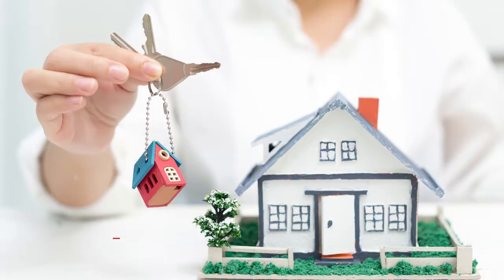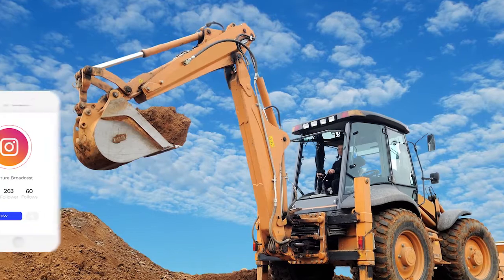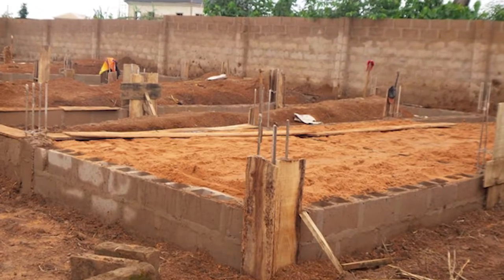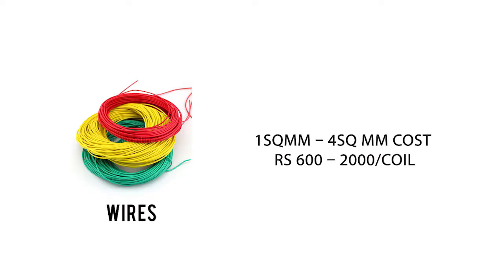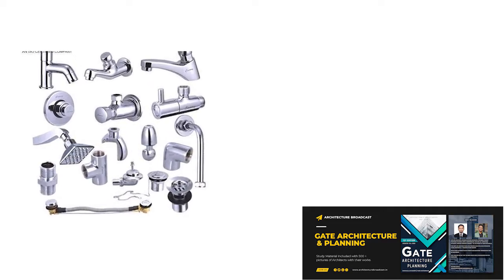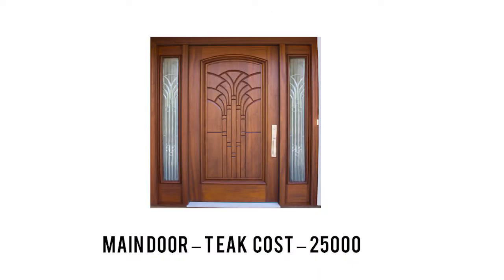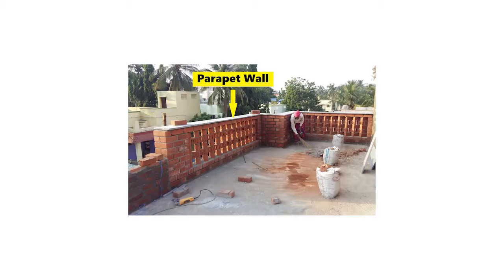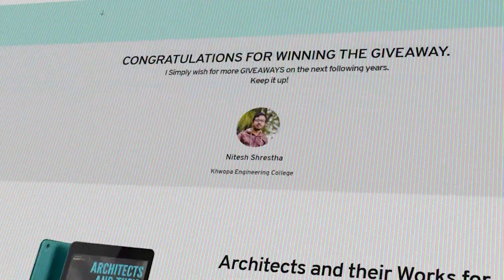30X40 PLOT Best PLAN STEPS INVOLVED IN CONSTRUCTION PROCESS | COST ESTIMATION Architecture Fee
1.Free Architecture Books pdf
2.Job  Updates

✅ For Free Video Lectures of Gate architecture previous year Question Paper JOIN NOW

1.Post Digital Interior Architecture Render

Collabration with Archipedia
 ✅ Follow Archipedia